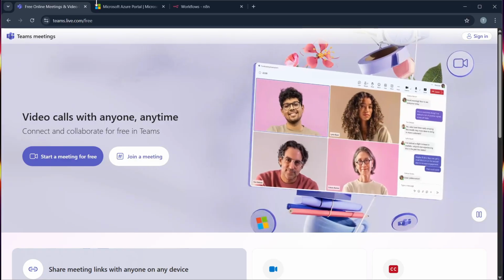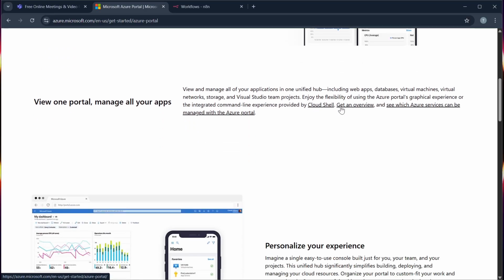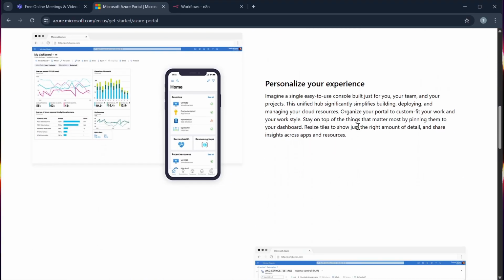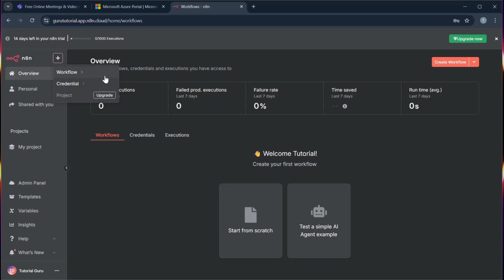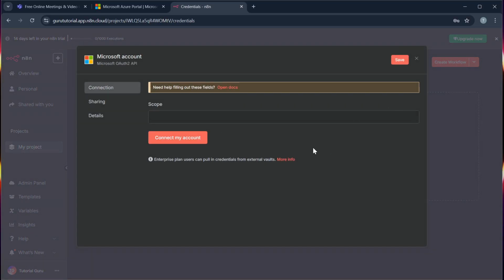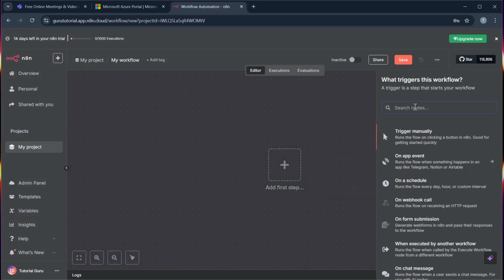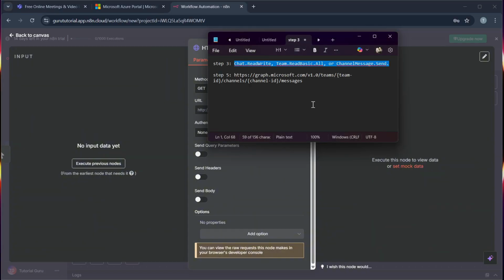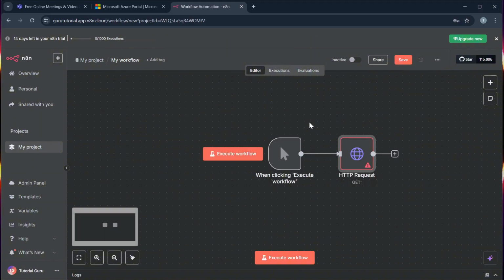NEW! How to Connect Microsoft Teams To N8N In 2025! (FULL GUIDE)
Learn how to connect Microsoft Teams to n8n in 2025 with this comprehensive step-by-step guide! Automate your team collaboration and workflows by integrating Microsoft Teams’ communication tools with n8n’s powerful automation platform. This tutorial covers API setup, triggers, and practical examples to help you streamline tasks and improve productivity. Ideal for businesses, developers, and no-code users.